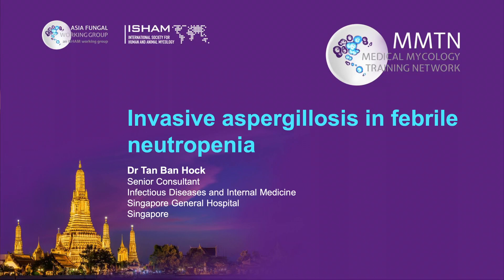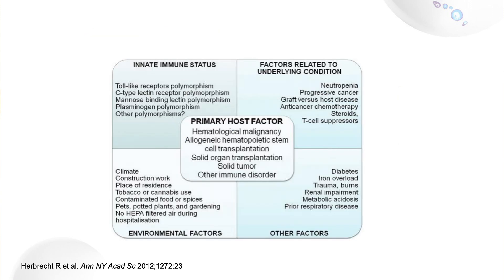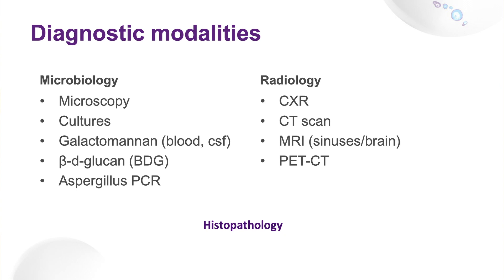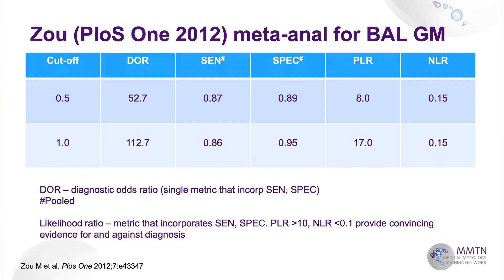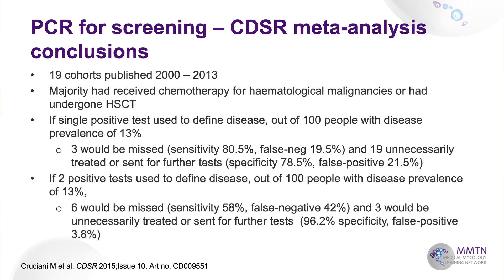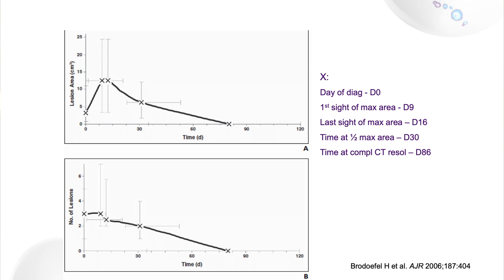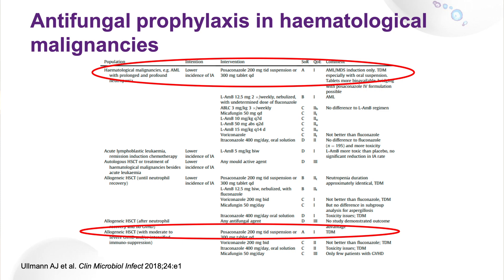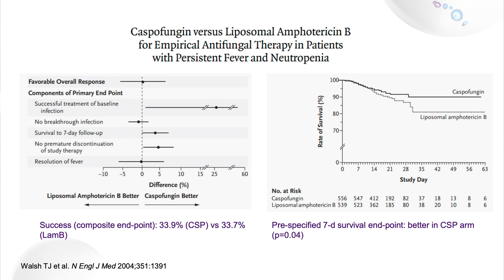Day 2 – Aspergillosis in febrile neutropenia (Tan Ban Hock)